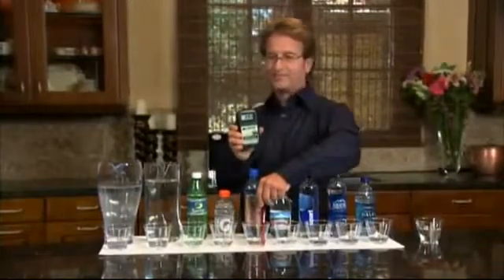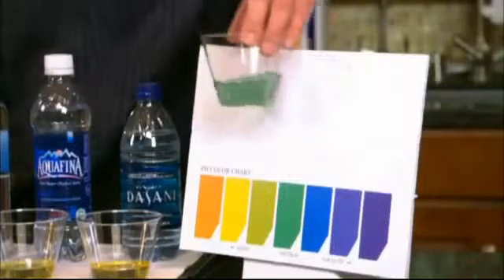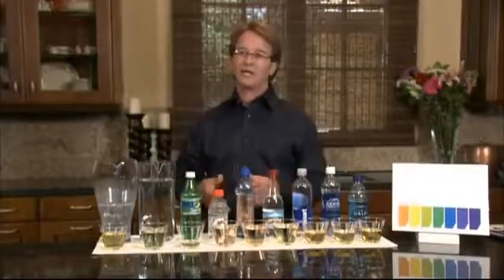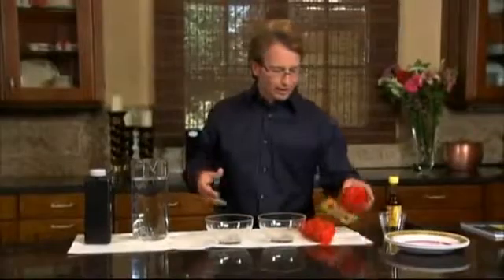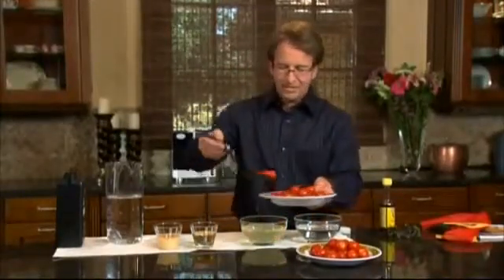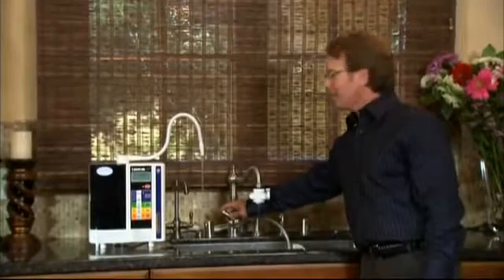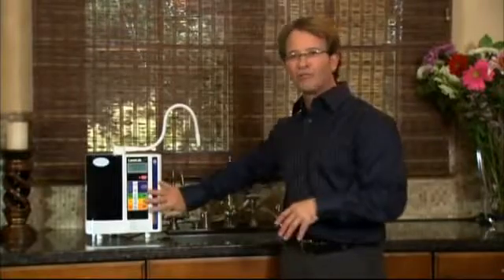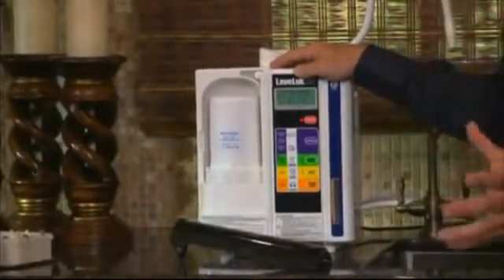APA KANGEN 0724 448 125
Demonstrație Apa Kangen.